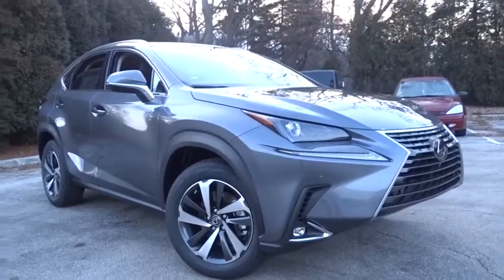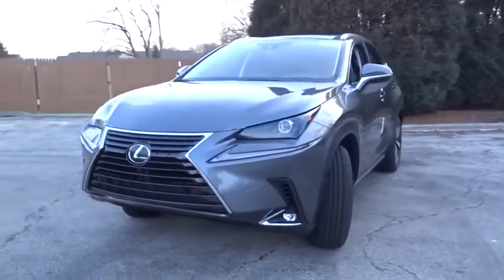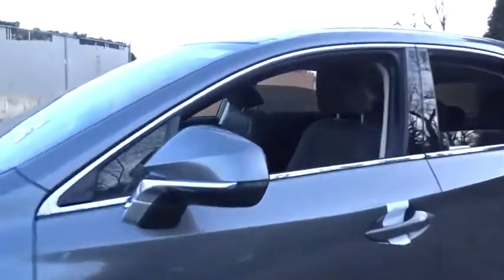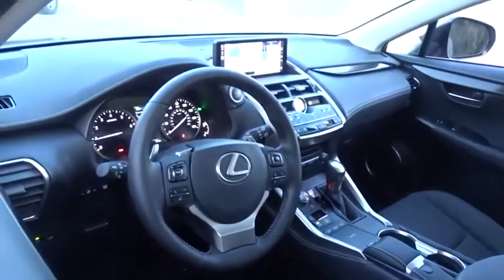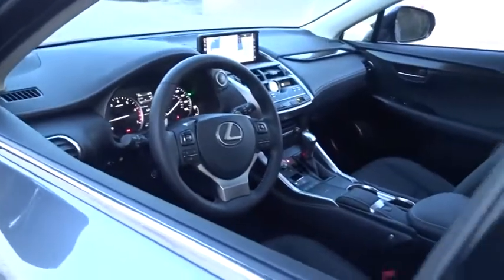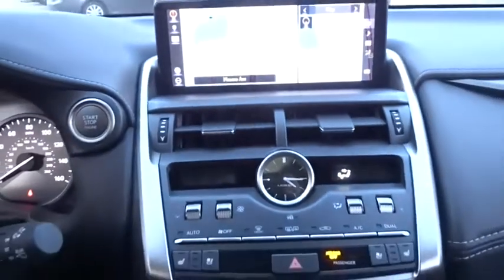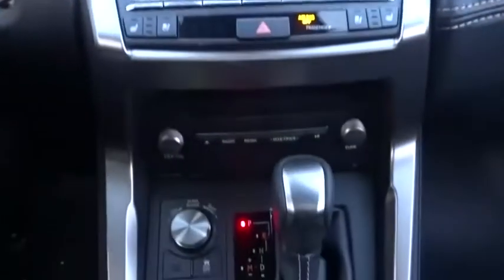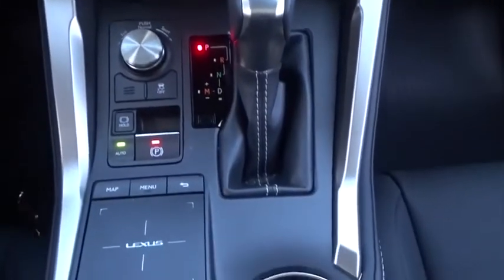2020 Lexus NX Chicago, Glenview, Palatine, DesPlaines, and Evanston, IL L20144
Nebula Gray Pearl New 2020 Lexus NX available in Chicago, Illinois at Fields Lexus Glenview. Servicing the Glenview, Palatine, DesPlaines, and Evanston, IL area.
2020 Lexus NX 300 Base - Stock#: L20144 - VIN#: JTJGARDZ8L5007873

Axle Ratio: 3.888,NuLuxe Seat Trim,Radio: 8-Speaker Lexus Premium Sound System,Lexus Enform Remote,Lexus Enform App Suite 2.0,Lexus Enform Wi-Fi,4-Wheel Disc Brakes,Air Conditioning,Electronic Stability Control,Front Bucket Seats,Front Center Armrest,Leather Shift Knob,Spoiler,Tachometer,ABS brakes,Alloy wheels,Automatic temperature control,Brake assist,Bumpers: body-color,CD player,Delay-off headlights,Driver door bin,Driver vanity mirror,Dual front impact airbags,Dual front side impact airbags,Four wheel independent suspension,Front anti-roll bar,Front dual zone A/C,Front fog lights,Front reading lights,Fully automatic headlights,Heated door mirrors,Illuminated entry,Knee airbag,Leather steering wheel,Low tire pressure warning,Occupant sensing airbag,Outside temperature display,Overhead airbag,Overhead console,Panic alarm,Passenger door bin,Passenger vanity mirror,Power door mirrors,Power driver seat,Power passenger seat,Power steering,Power windows,Radio data system,Rear anti-roll bar,Rear seat center armrest,Rear window defroster,Rear window wiper,Remote keyless entry,Roof rack: rails only,Security system,Speed control,Speed-sensing steering,Split folding rear seat,Steering wheel mounted audio controls,Telescoping steering wheel,Tilt steering wheel,Traction control,Trip computer,Turn signal indicator mirrors,Variably intermittent wipers,8 Speakers,Compass,1st row LCD monitors: 2,AM/FM radio: SiriusXM,Exterior Parking Camera Rear,Auto High-beam Headlights,Distance pacing cruise control: Dynamic Radar Cruise Control,Emergency communication system: Lexus Enform w/Safety Connect